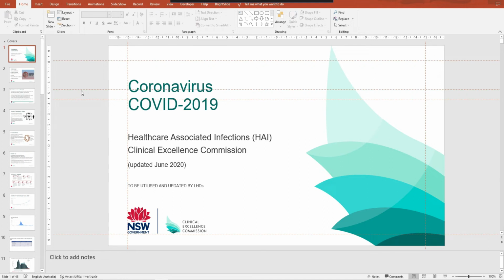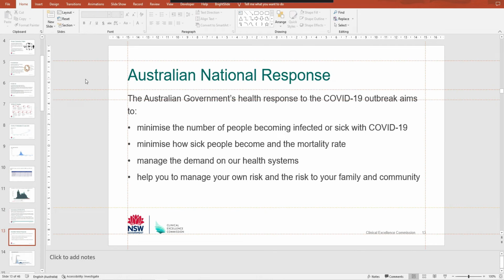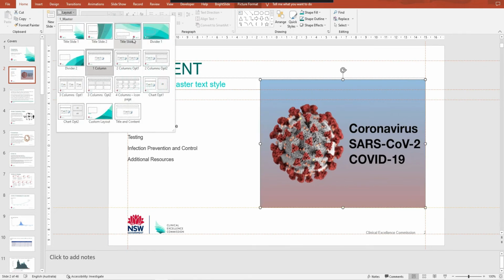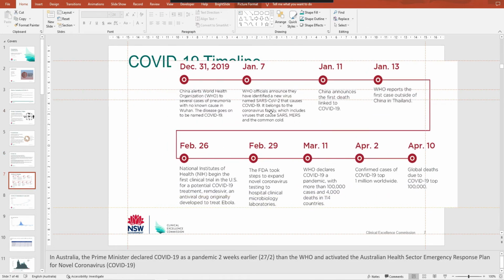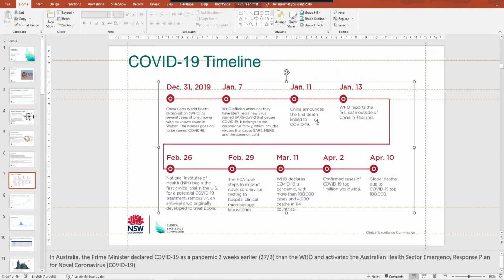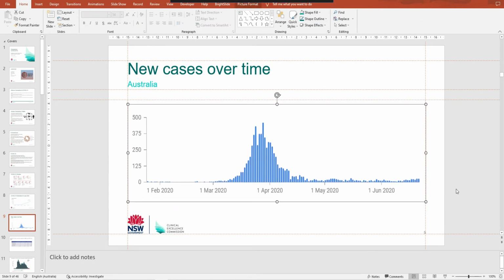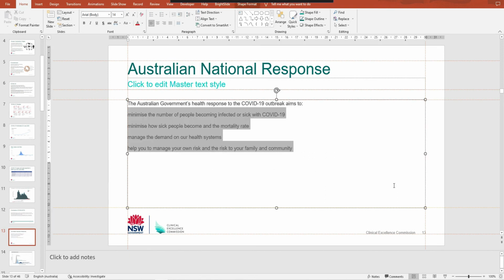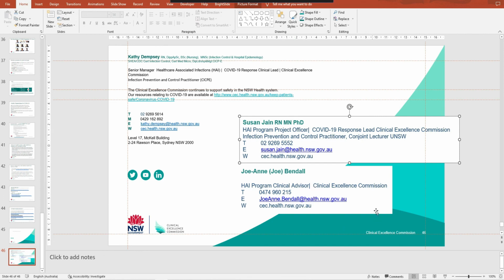What NOT to do | PowerPoint presentation design errors - our honest review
In this video we give a very honest opinion of the design and layout of a presentation that is available for the public to download (link below). We go through some of the obvious errors and how to correct them so that the presentation looks professional, is aligned to the brand, is cohesive and consistent.

In our next video we will do a makeover of 5 slides taken from the original deck.

⭐️ If you enjoy these videos and have questions please post them in the comments section and we'll address your questions in future videos.
👉 We are a Sydney based presentation design agency. For more information about our services please